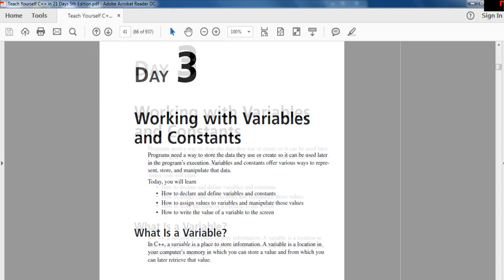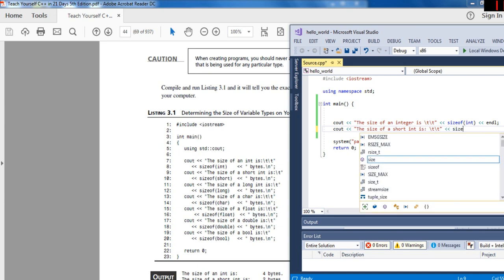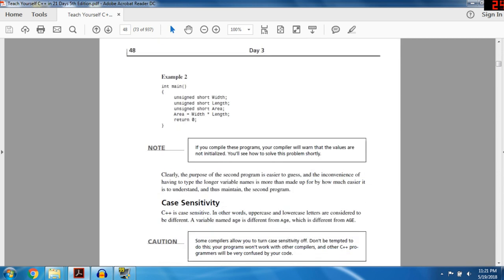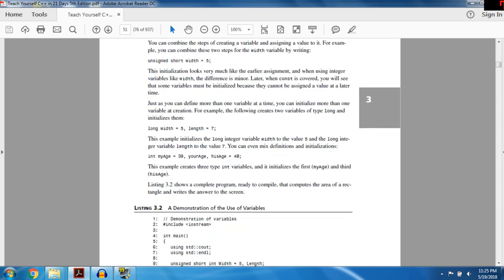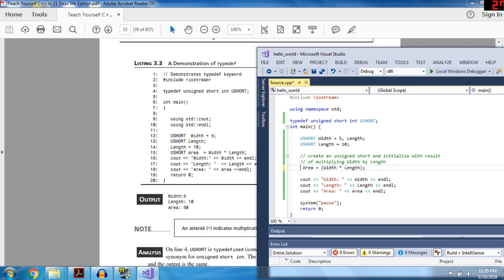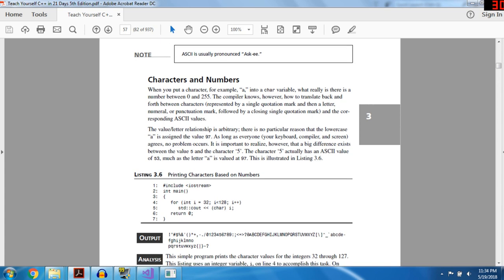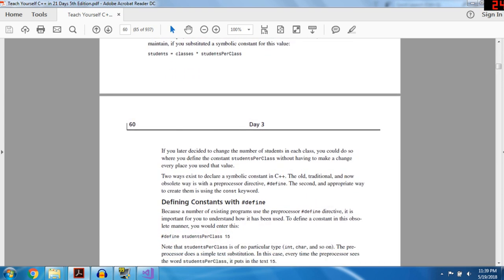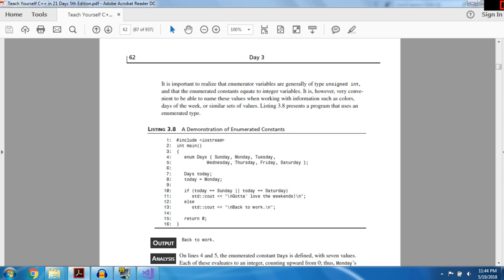Learn C++ in 21 Days!! Day 3: Variables and Constants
TODAY WE WILL COVER VARIABLES AND CONSTANTS!!

I love variables and constants. Without these, you can't program anything at all because a variable is very good. A constant is also very good in programming.